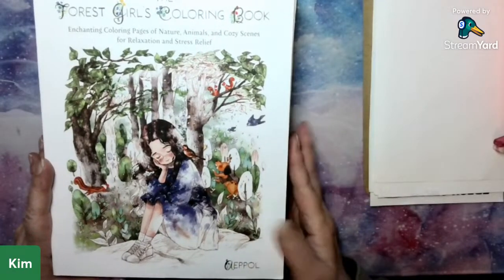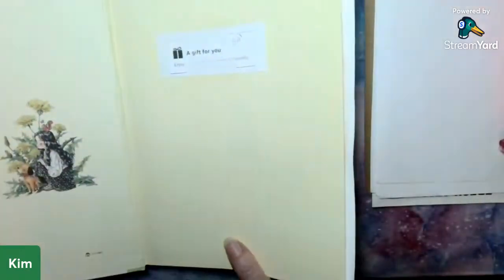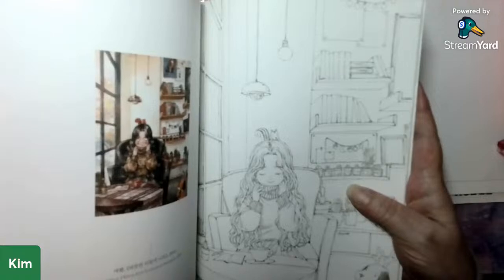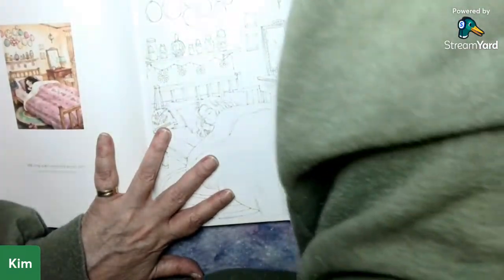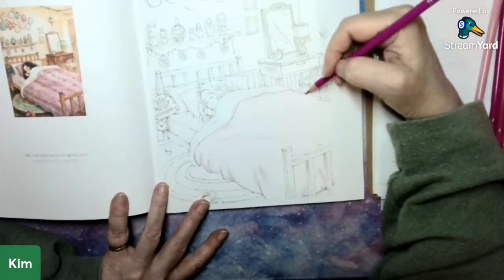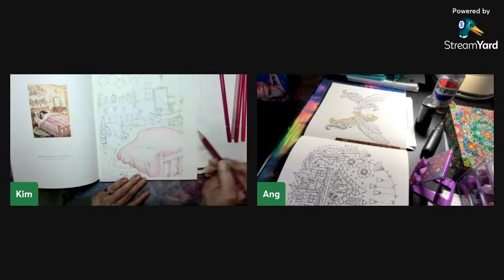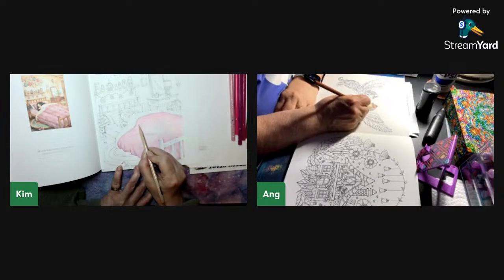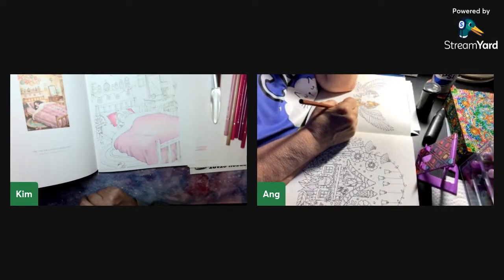color and chat with a look through forest girl